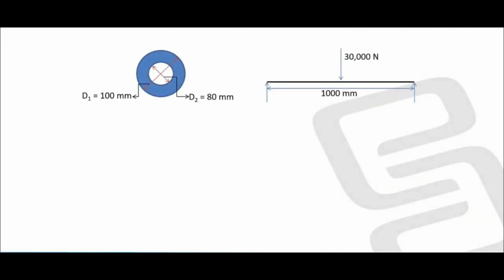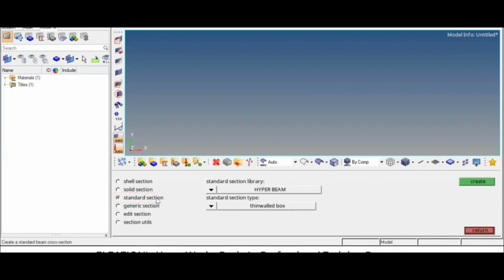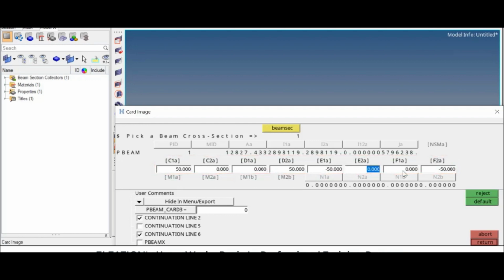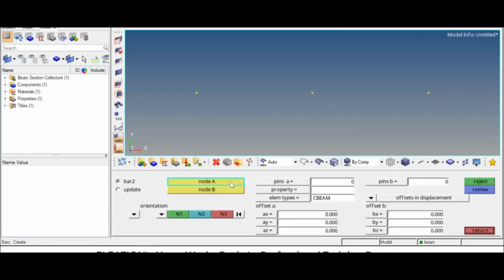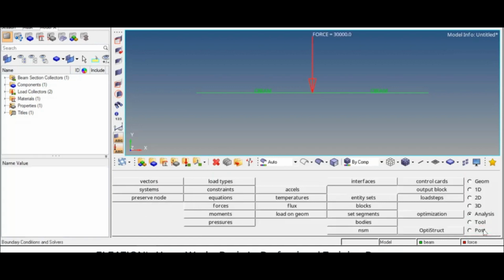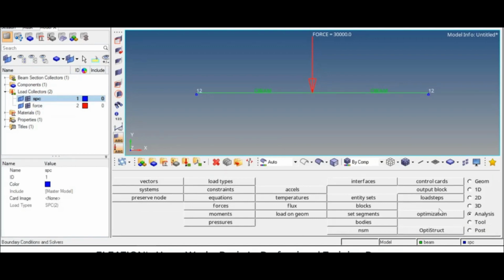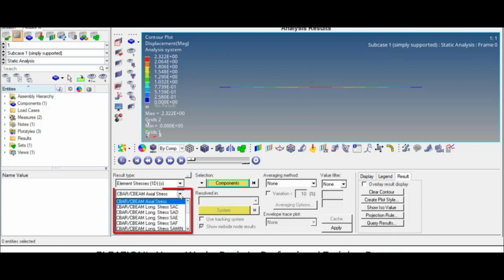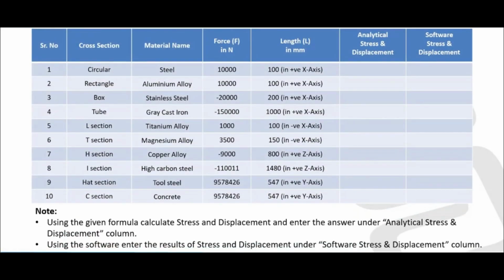Beam Problem - Simply Supported | Hyperwork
Simply Supported Beam Analysis
Beam Problem in FEA
Simply Supported Beam Bending
HyperWorks Simply Supported Beam
Beam Problem Tutorial
FEA Simply Supported Beam
HyperMesh Beam Elements
Simply Supported Beam Analysis HyperWorks
Beam Elements in FEA
1D Simply Supported Beam Analysis